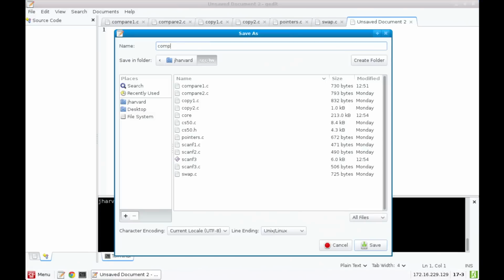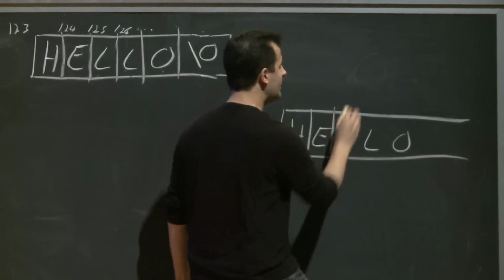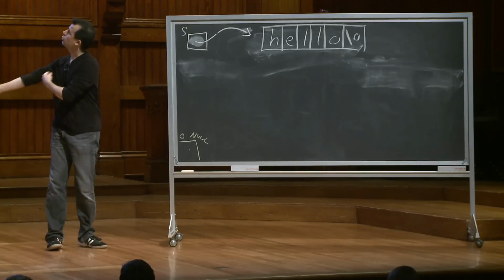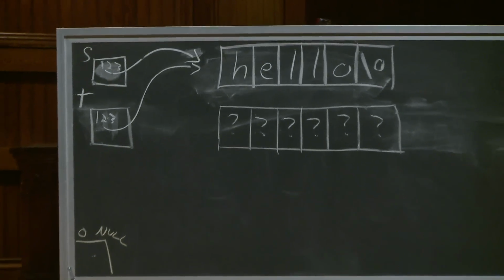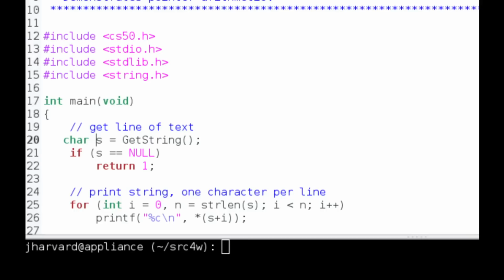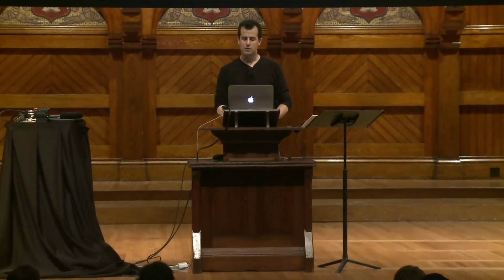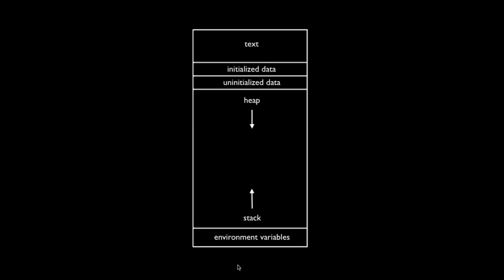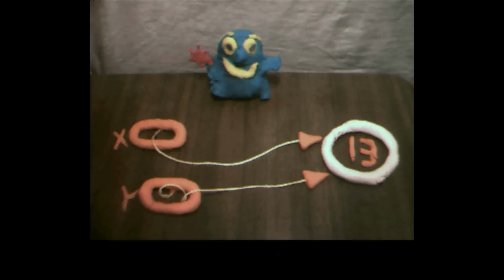CS50 2012 - Week 4, continued